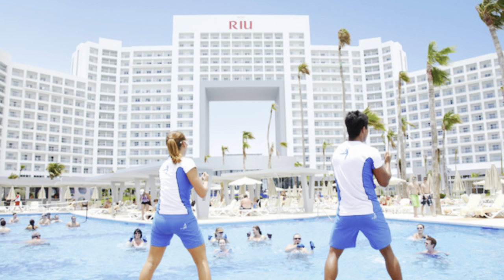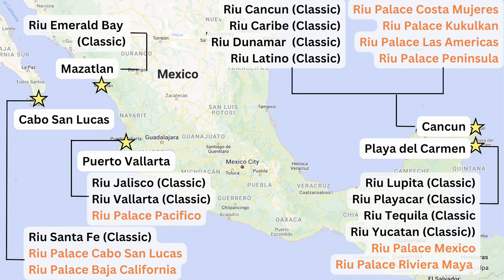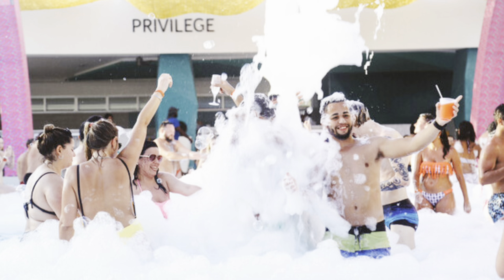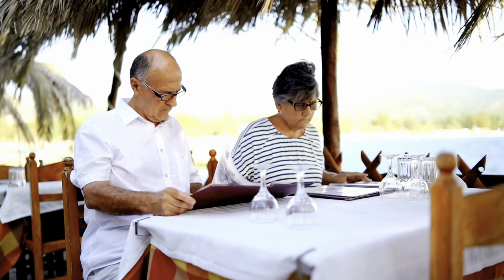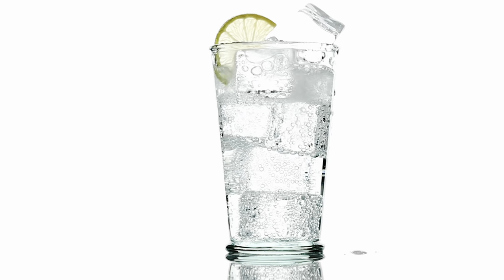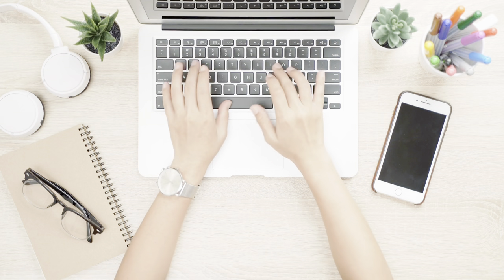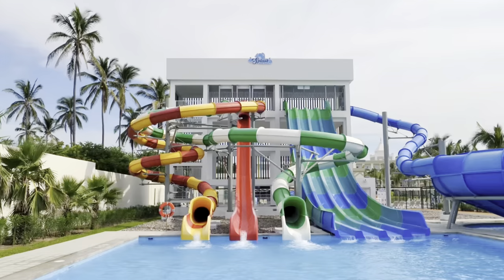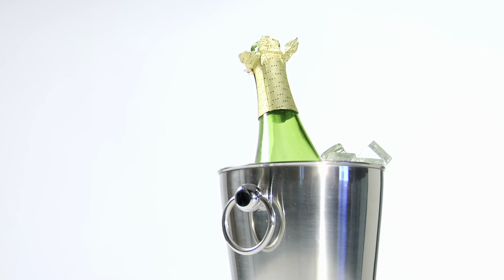Riu vs Riu Palace - Which One Should YOU Choose? | Traveltips | 2023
The Riu Resorts are one of the most popular all-inclusive brands in Mexico, with 21 properties and a choice between Classic or Palace resorts.

If you’re trying to decide if you should stay at a Riu or a Riu Palace resort, I’m going to explain what’s the same, what the extras are at Palace properties, and some of the unexpected things the you might miss at a regular classic Riu resort.

Happy travels everyone!

🎵  𝗕 𝗔 𝗖 𝗞 𝗚 𝗥 𝗢 𝗨 𝗡 𝗗   𝗔 𝗨 𝗗 𝗜 𝗢 🎵
𝖸𝗈𝗎𝖳𝗎𝖻𝖾.𝖼𝗈𝗆/𝖠𝗎𝖽𝗂𝗈𝖫𝗂𝖻𝗋𝖺𝗋𝗒  |  𝖳𝗂𝗍𝗅𝖾 : Little Samba | 𝖠𝗋𝗍𝗂𝗌𝗍 : 𝖰𝗎𝗂𝗇𝖼𝖺𝗌 𝖬𝗈𝗋𝖾𝗂𝗋𝖺
𝖳𝗂𝗍𝗅𝖾 : 𝖢𝗈𝗈𝗅 𝖶𝖾𝗍 𝖲𝖺𝗇𝖽  | 𝖠𝗋𝗍𝗂𝗌𝗍 : 𝖮𝗆𝖺𝗇
𝖳𝗂𝗍𝗅𝖾 : 𝖸𝗈𝗎 𝖦𝗈𝗍 𝖬𝖾 𝖠𝗋𝗍𝗂𝗌𝗍 : 𝖣𝖺𝗑𝗍𝖾𝗇